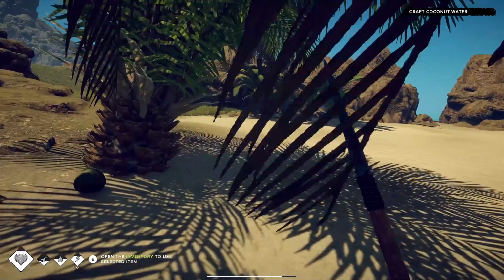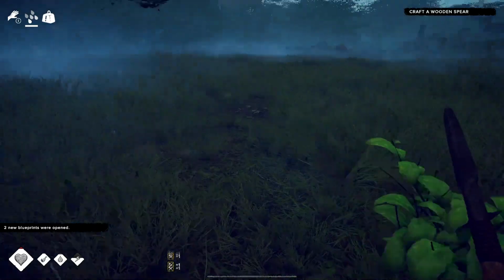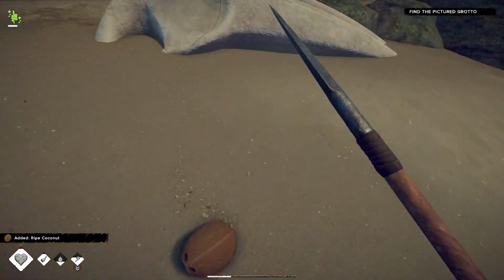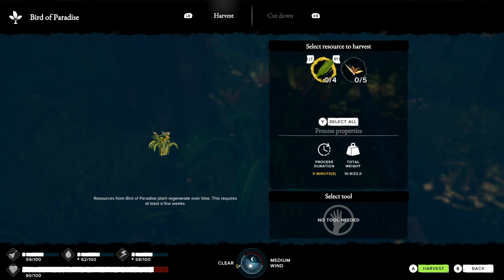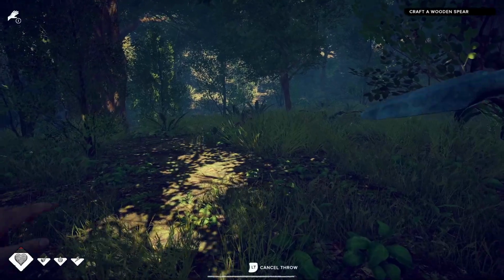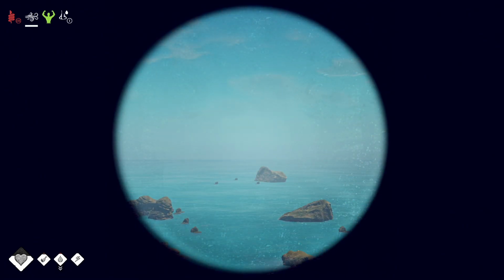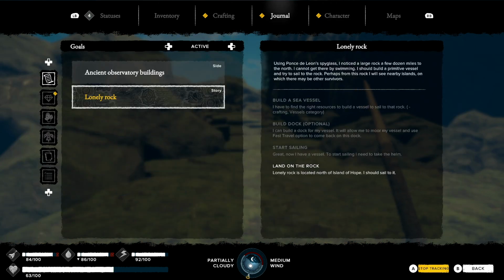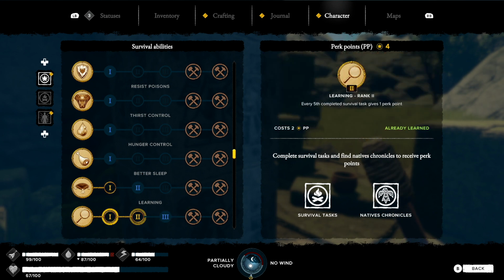How To Survive In Survival: Fountain Of Youth - Beginners Guide Tips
Survival: Fountain Of Youth - Beginners Guide Tips
Survival, games news guides and more

Jade PG - Crafted crafting, indie and let's play content from games like grounded, little devil inside and smalland in future
Jade PG - 100 Days My 3rd channel for livestream exclusivly of 100 days and longer format videos